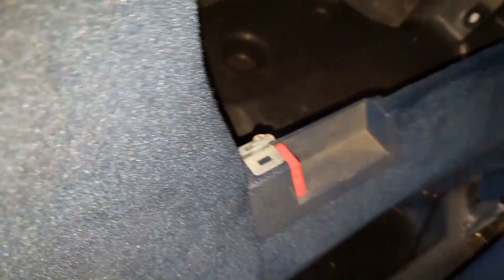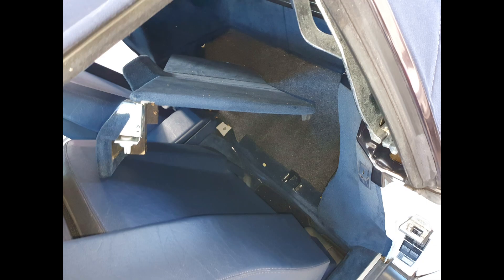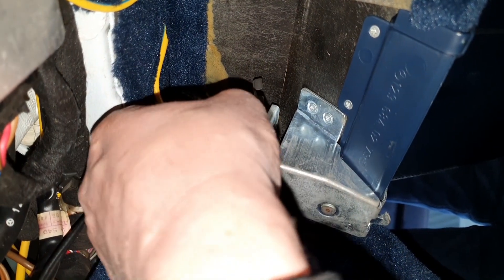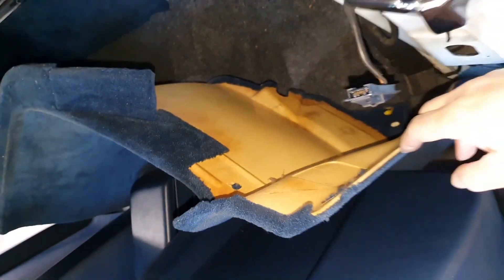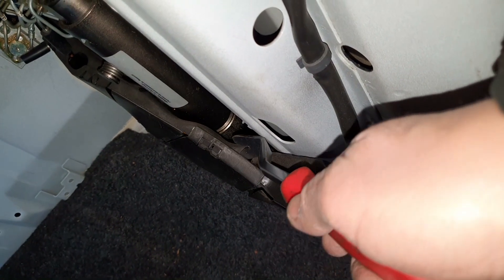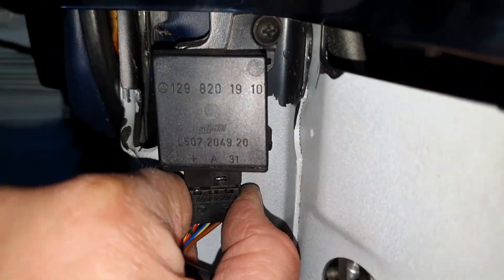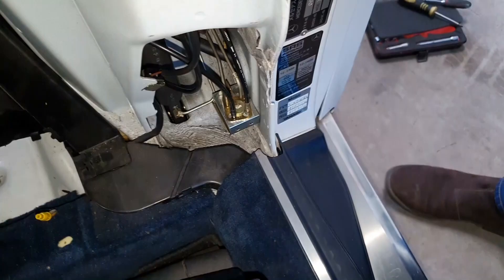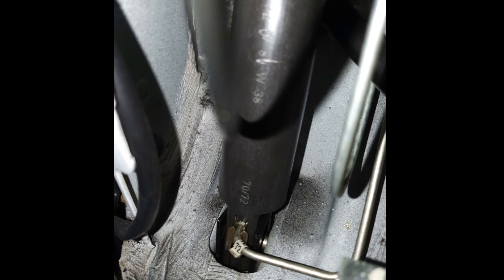500 SL Convertible Hydraulic Piston is leaking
Mercedes 500 SL
Convertible Hydraulik is leaking
Dissassembling main Hydraulic Cylinder
If your Convertible mechanism don`t work properly or of thre is liquid of hydraulic fluid under the car, there is an isue.
Part 1